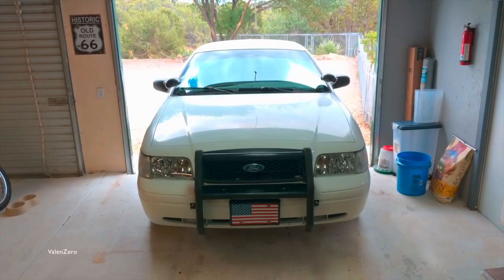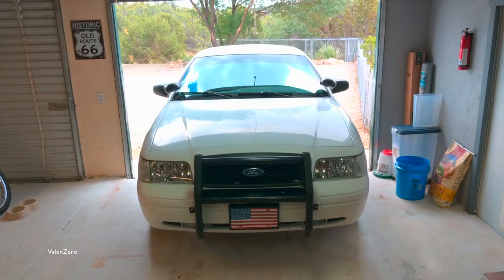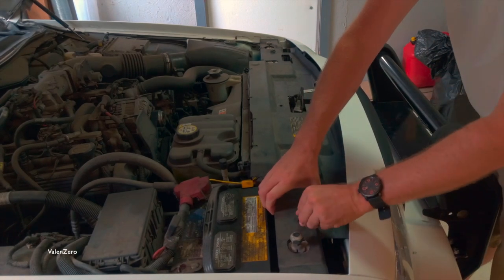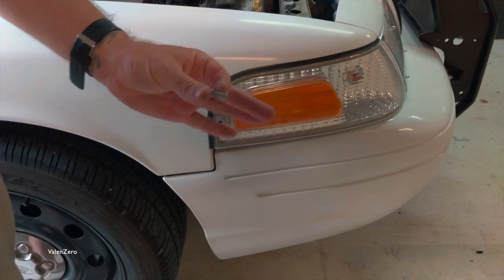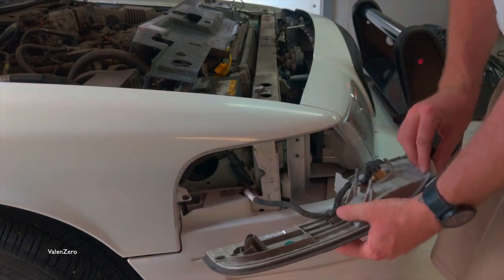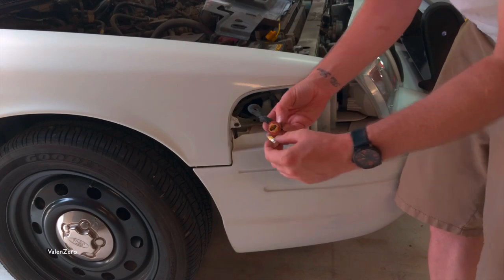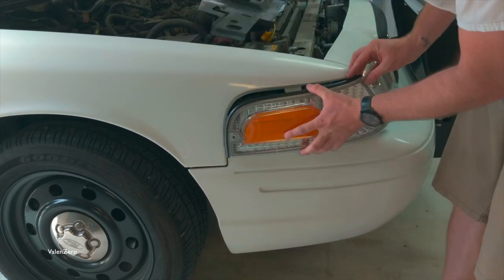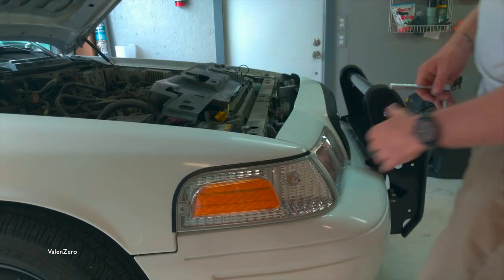2006 Ford Crown Victoria Police Interceptor Side Marker Lamp + LED Bulb Replacement How-To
In this video I show you how to remove and reinstall your side marker lamps. I also replace the incandescent bulbs with LED. It should only take you 20 minutes or so to do everything you see in the video. It's worth it! Looks so much better.

I recommend buying OEM! Third party stuff seems to haze from the sun quicker.

Left Side Marker Lamp Part Number: 6W7Z-15A201-BA
Right Side Marker Lamp Part Number: 6W7Z-15A201-AA

eBay link for LEDs